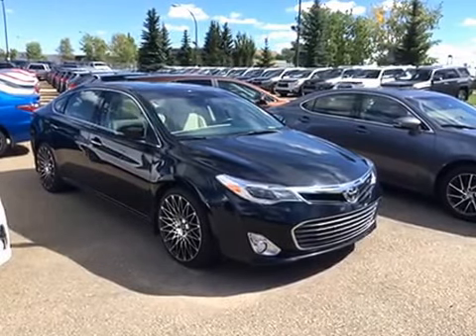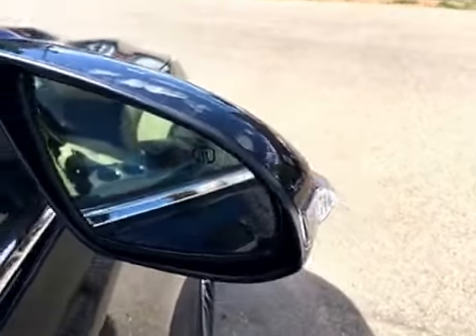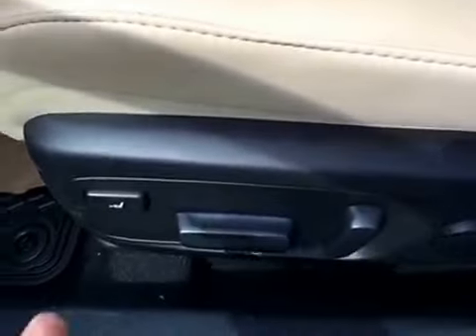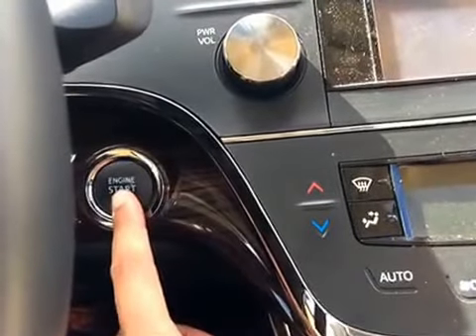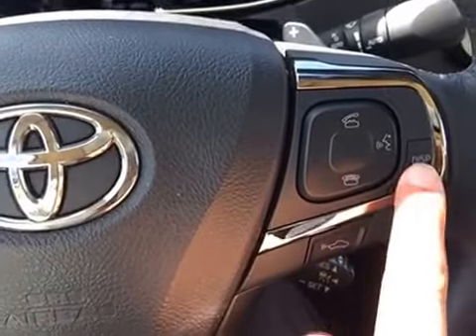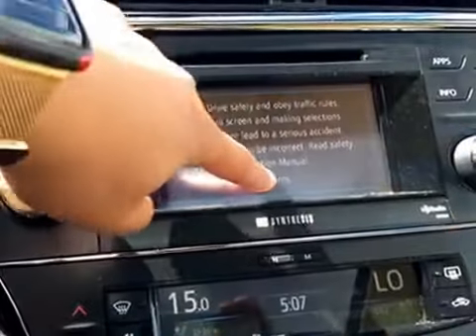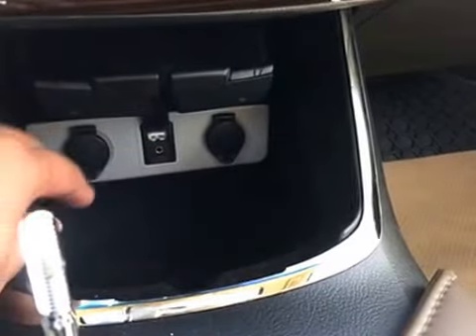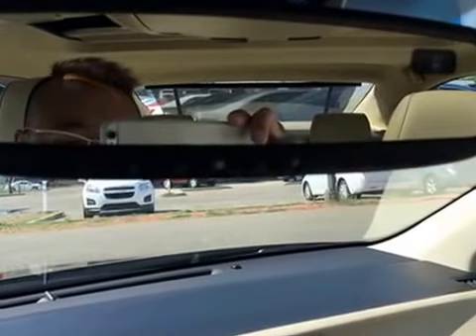2014 Toyota Avalon Limited (1761897A)